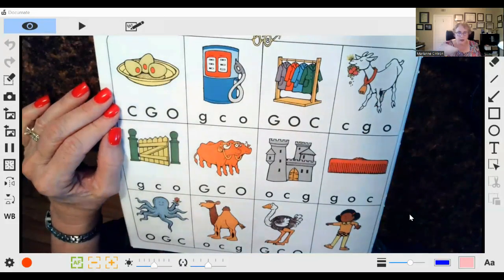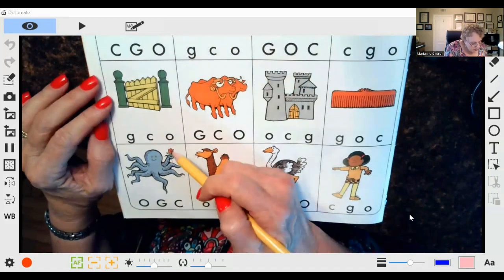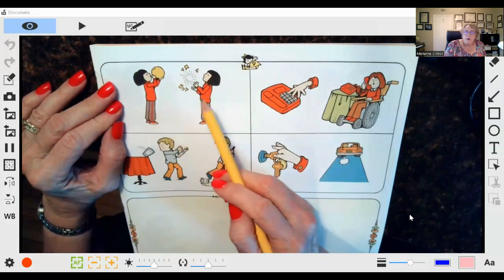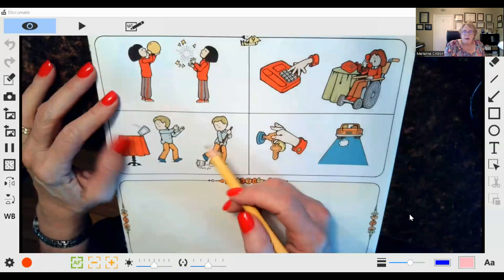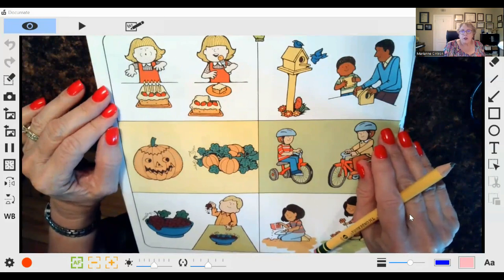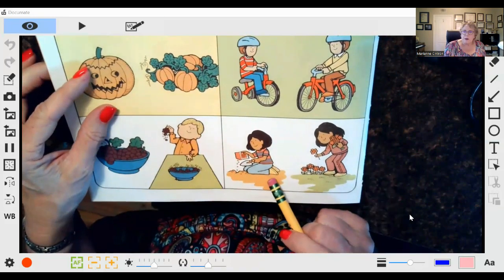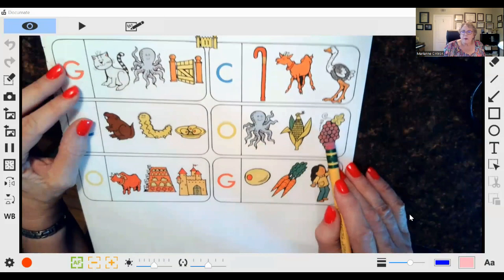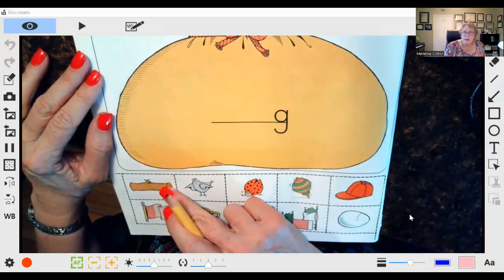Short - How to Teach a Child to Read – Video 3 Letter G - Dyslexia – Addressing our Reading Crisis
Companion Story Three Billy Goats Gruff

Your Paid Monthly subscription of $20 will provide video teachings of each book.
We are a nonprofit getting you this information to address our reading crisis.

With your purchase, you will also receive FREE digital files of our phonogram cards A-Z and our Early Reading Picture cards.
These books by Pleasant Rowland will help your young reader:
• Learn Letter Sounds and Letter Names
• Sound out Words
• Differentiate between confusing letters like b, d, p. q, w, m,
• Listen for different sounds like p, b and f, v
• Incorporate phonics, learning letter substitutions and rhymes
• Develop Vocabulary
• Balance Phonics and Sight Words
• Enjoy Speaking
• Be Empowered by Success – Emotionally Sound
• Have fun while learning to read!
• Multisensory with hands-on activities
• Enjoy story reading with fun comprehension questions
Dr. Cintron Adds tips to challenge children ready for more (Floss words, blends, coding etc.)
Did you know only 40% of dyslexia is genetic? The other 60% is Developmental and nobody is talking about this. All kids should learn to read with a multisensory approach. If your child struggles with these reading concepts as a 4–5-year-old, dyslexia may be detected early on and helped! You can prevent developmental dyslexia if you understand and use these early reading skills and activities.
85% of students in Special Education with Specific Learning Disabilities have dyslexia.
Dyslexia – A Trait of Genius Forty percent of self-made millionaires in the United States are dyslexic. Thirty-five percent of entrepreneurs in the United States are dyslexic. Alexander Graham Bell, Steven Spielberg, Walt Disney, Henry Ford, and Leonardo Da Vinci all had Dyslexia. I am saddened when I see kids fail in school because of an empowering thing like reading because dyslexic children struggle with reading. I believe if an environment would embrace reading, we would open up a world of opportunity for dyslexic people.
Dr. Marianne Cintron earned her Doctorate in Education Leadership and Administration.

She sits on the FAB (Film Advisory Board) with President Michael Conley. She actively serves in a fourth term as board member for the International Dyslexia Association.

In 2021, Dr. Marianne earned several awards: Social Impact Award Finalist - Lady in Blue, Lifetime Legacy Award Nominee - National Women of Influence, 100 Women Global Award - CD Wilson Events, and Certificates of Recognition from the California State Assembly, the California State Senate, and the County of Riverside.

She hosts three YouTube Channels, and three Podcast Channels and has hosted educational webinars over the past two years. She is a speaker and author of seven books.

Dyslexia Book Titles:
Prisms of Brilliance: Closing the Achievement Gap and Stopping the School to Prison Pipeline.¬¬¬¬¬ A Message of Hope: How Music Enhances Reading for Dyslexic Children
Dyslexia – A Trait of Genius: Unlocking the Genius of Your Dyslexic Child’s Mind

Curriculum:
Dr. Cintron has training videos for two levels of her Step By Step Reading. Both come with digital files for online tutoring and training as well as hard copies are sent in the USA.

Dyslexia Solutions: Dr. Cintron has over 166 YouTube and Podcasts episodes where she interviews dyslexic adults and adults with dyslexic children. She also provides Orton Gillingham training in these videos and podcasts. Her Podcasts have over 7000 downloads in only 1-1/2 years.

Connect with Dr. Cintron

Amazon Store
Trait of Genius
Prisms of Brilliance
A Message of Hope